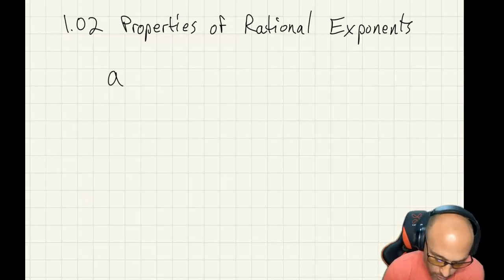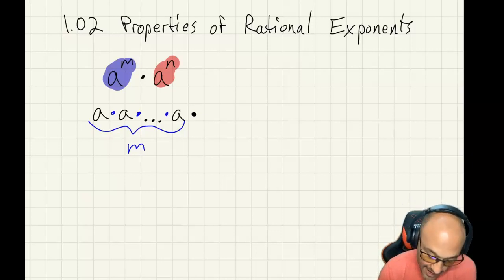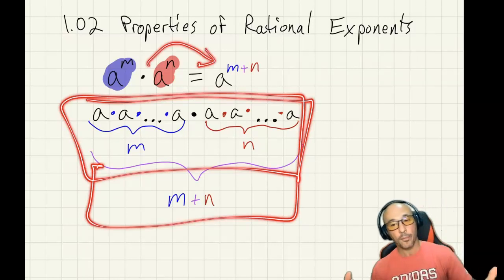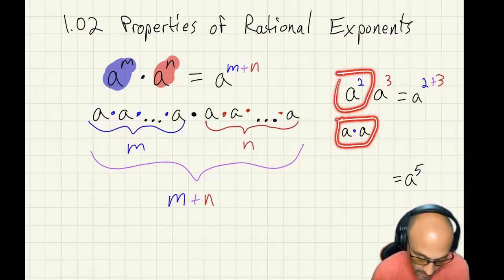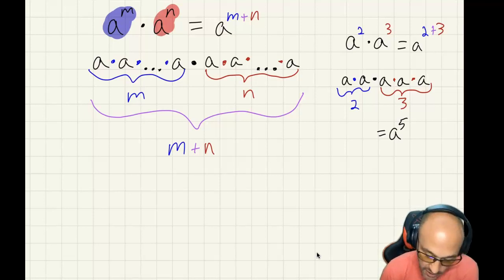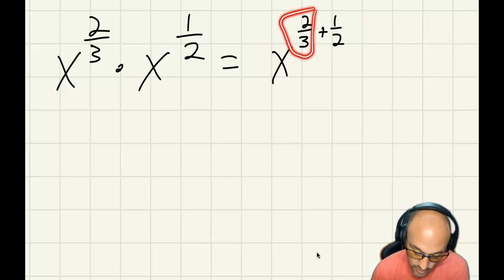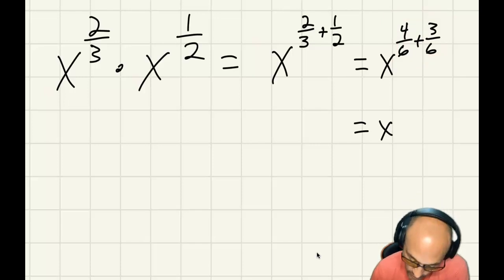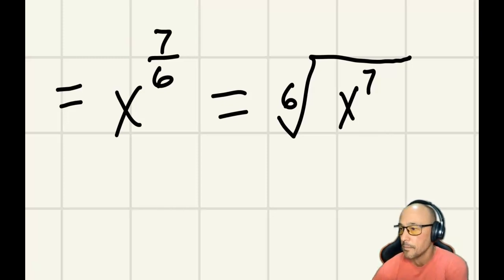Alg 3 -- 1.02 - Multiplying Rational Exponents